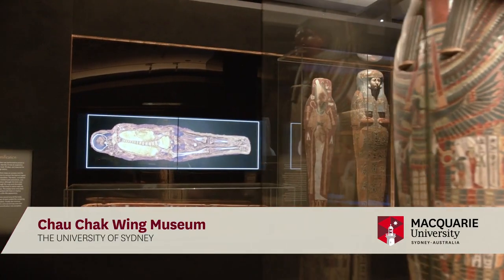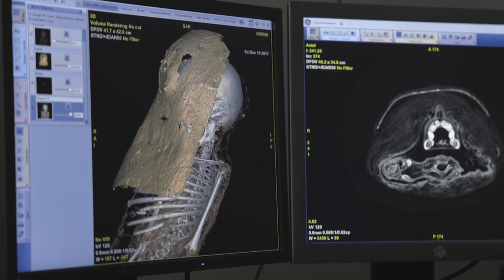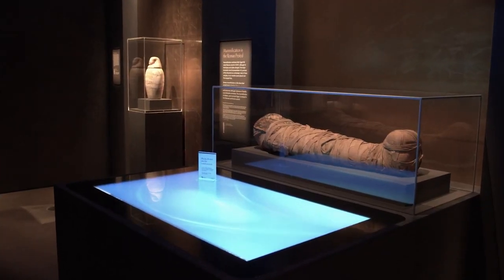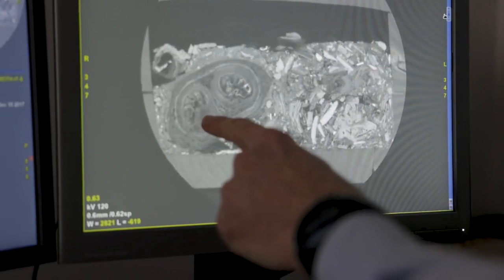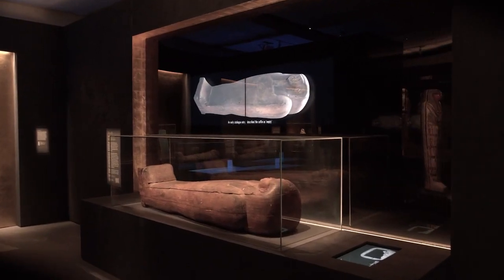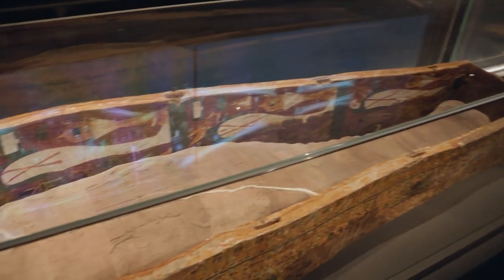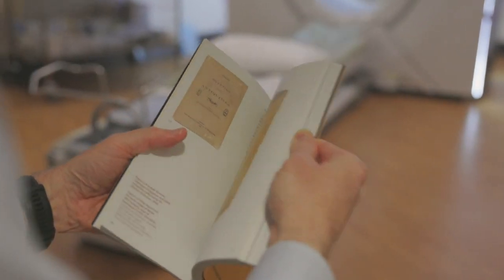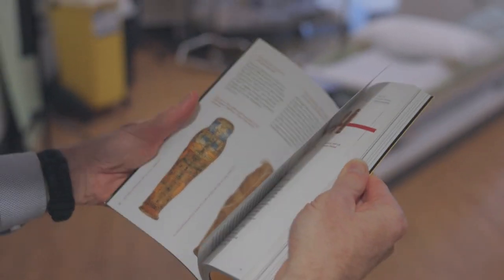Modern scanning techniques let ancient mummies ‘live’ again